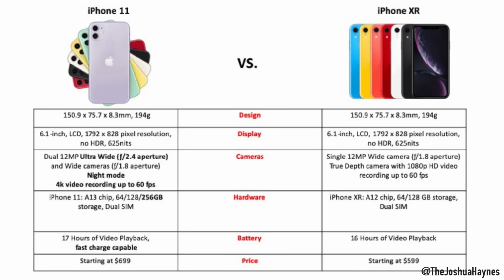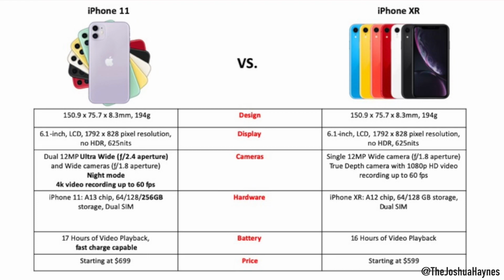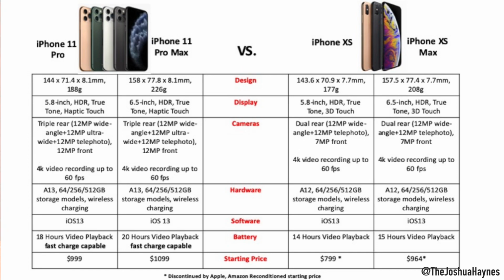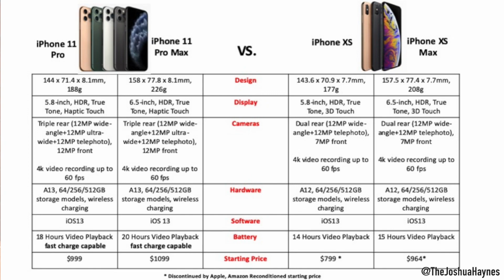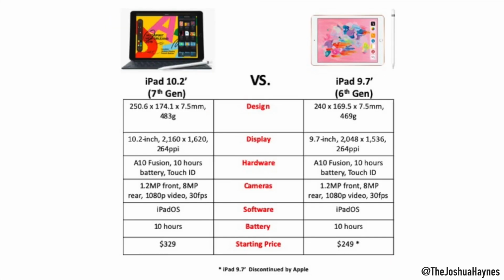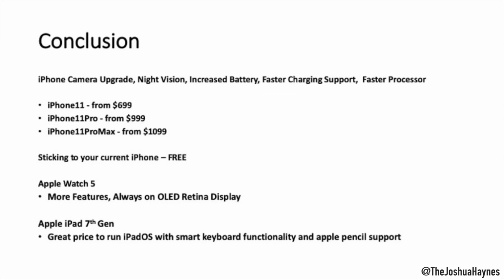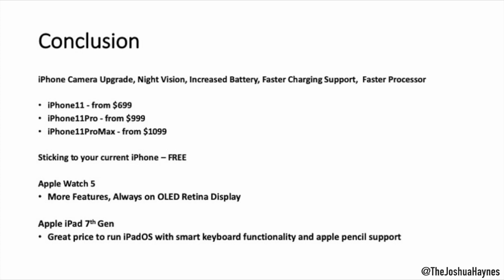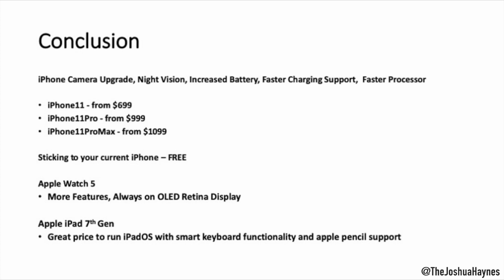Apple 2019 Product Comparison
A review and detailed comparison of the new 2019 Apple Product Line Up